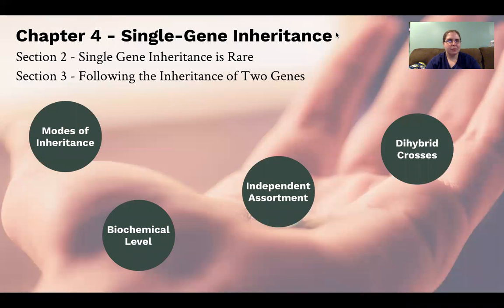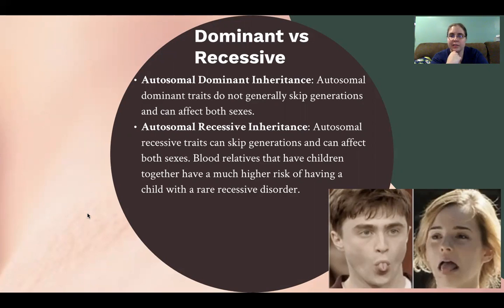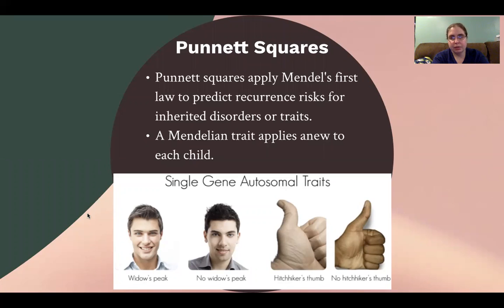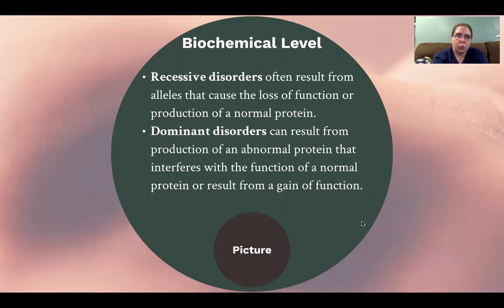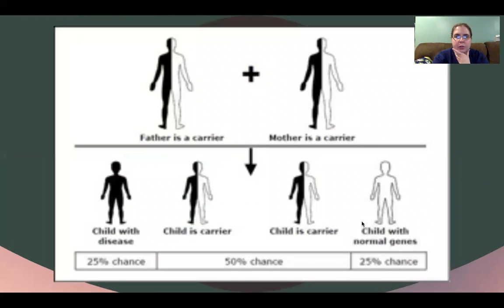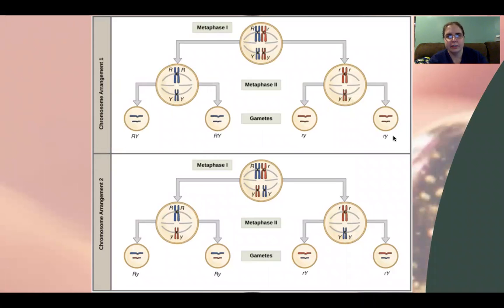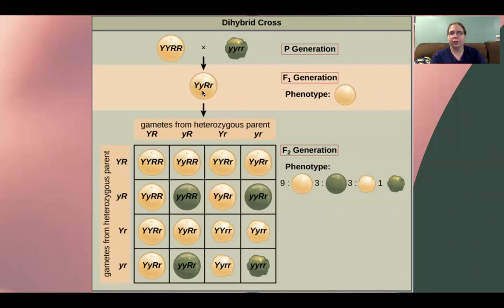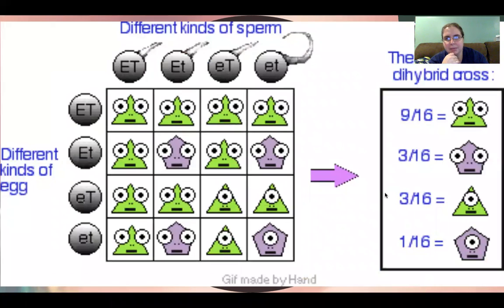Chapter 04 - Sections 2 and 3 Notes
In this video lesson, we explore Chapter 4: Single-Gene Inheritance. It focuses on how single-gene inheritance is rare in humans, the biochemical causes of dominant/recessive disorders, and dihybrid crosses. The link to the Prezi is below.